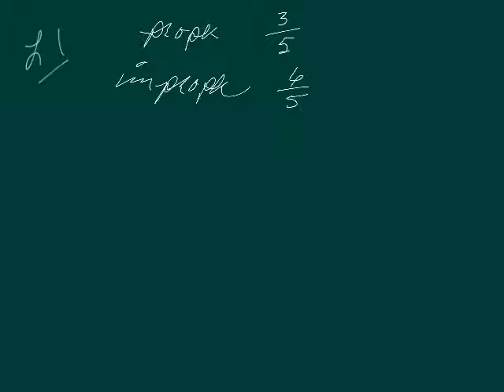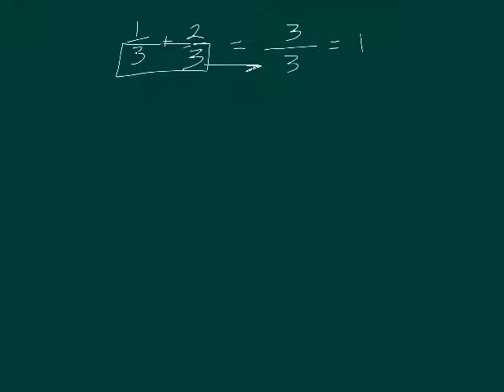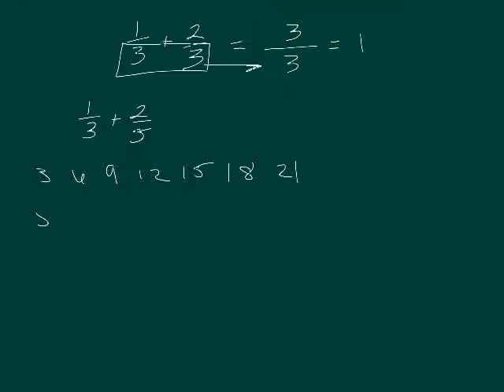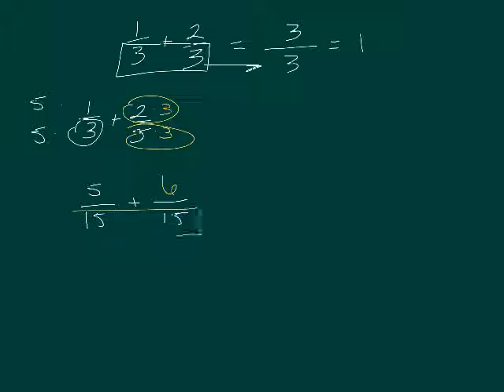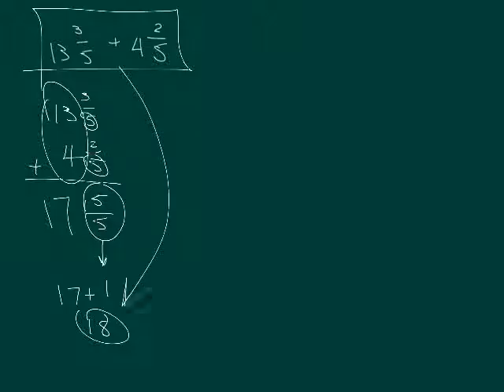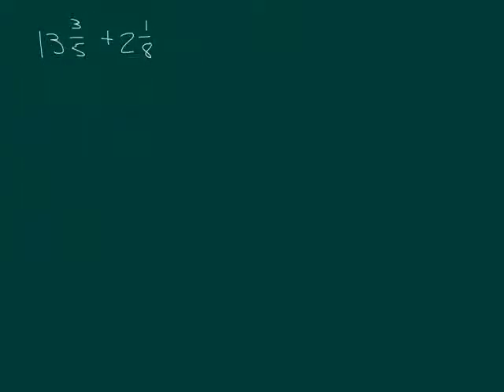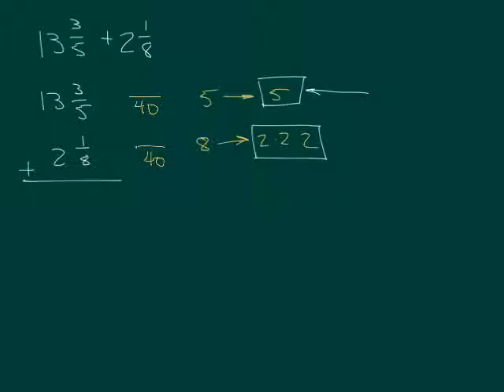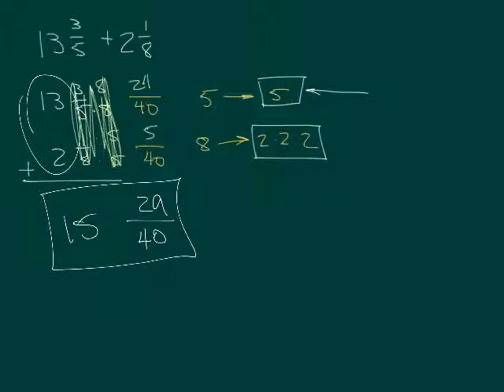lesson 1, algebra 1